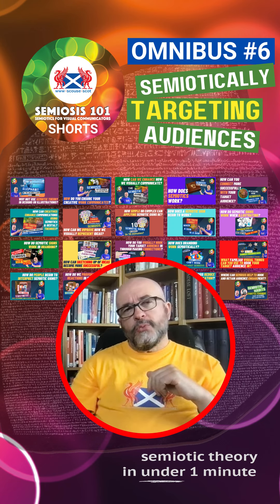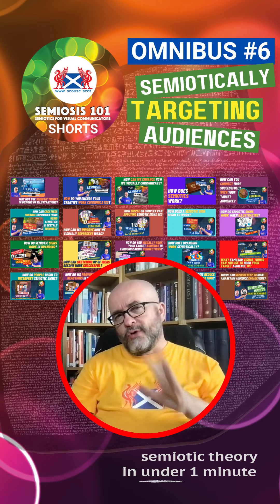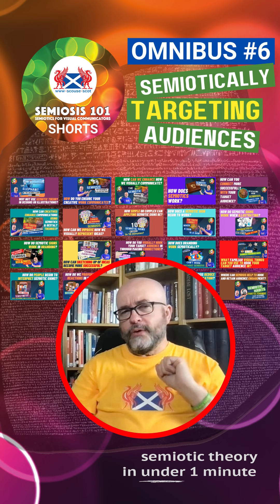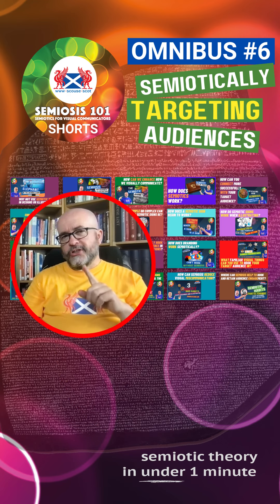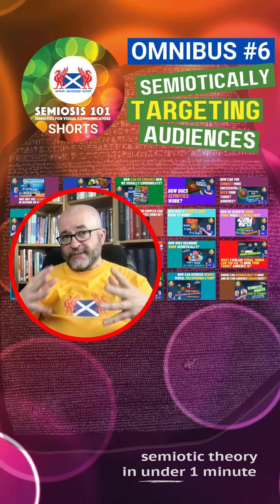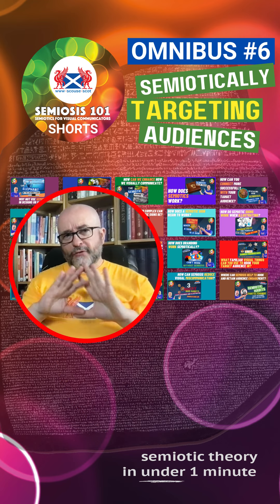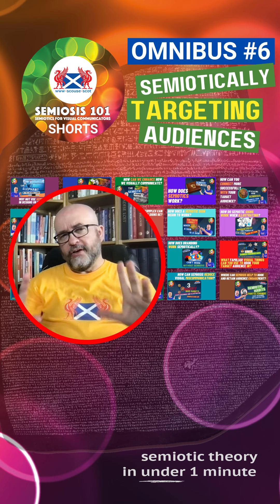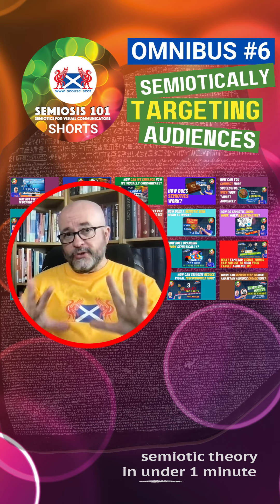Teaser 2 for Semiosis 101 Omnibus 6 Semiotically Targeting Audiences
Semiosis 101’s 6th omnibus is the final video in season 1, in which I focus on using Peircean semiotic theory to target our AUDIENCE with where to apply Semiosis effectively.

Book List:

The Language of Graphic Design
Richard Poulin

Composition in Drawing:
Markus Agerer

Design: The Invention of Desire
Jessica Helfand

The Secret Language of Color
Joann Eckstut and Arielle Eckstut

White Space Is Not Your Enemy
Rebecca Hagen  and Kim Golombisky

James Hoopes

Gérard Deledalle

Peirce
Albert Atkin

Tony Jappy

Daniel Chandler

Sean Hall